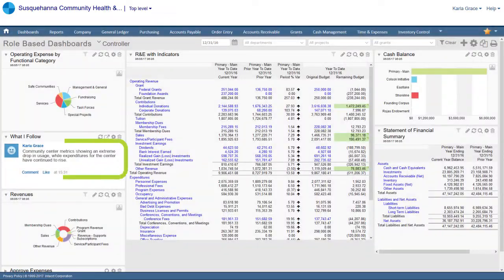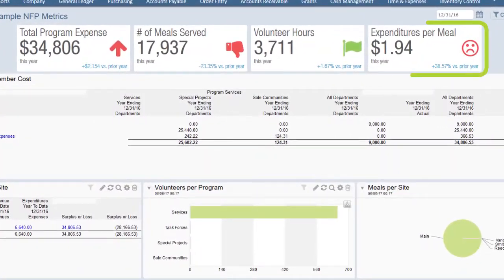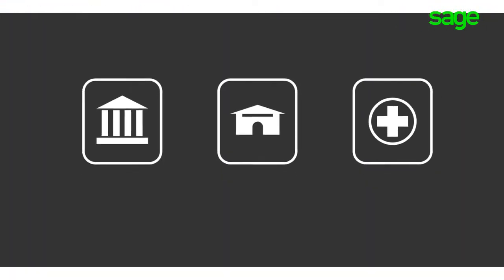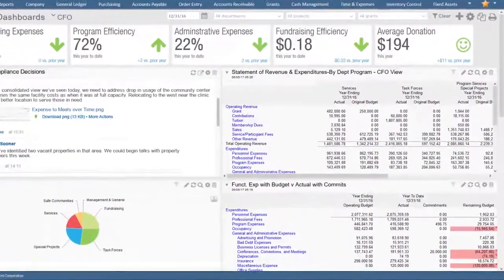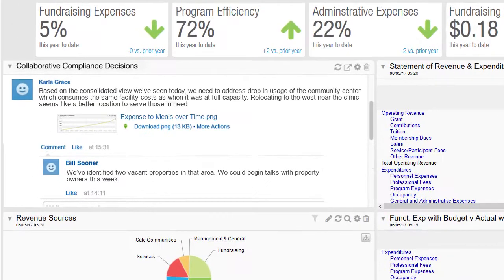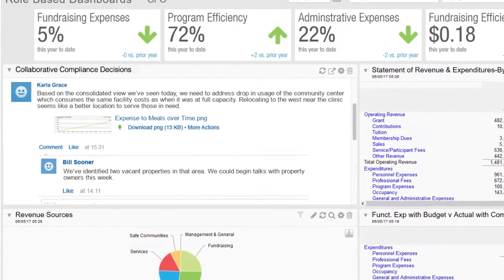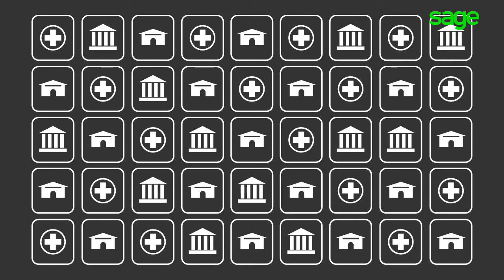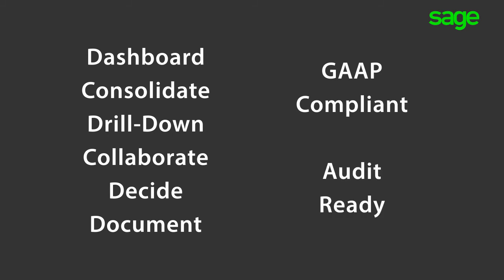Sage Intacct for Nonprofits Demo: Enhancing Financial Management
Discover how Sage Intacct helps nonprofit organisations gain real-time financial visibility, streamline operations, and improve decision-making. This video demonstrates how foundations, community centers, and clinics can consolidate financial data, track donations, analyse expenses, and document decisions seamlessly. Learn how role-based dashboards, shared charts of accounts, and automated processes keep organisations GAAP compliant and audit-ready.

Start gaining greater financial control today by scheduling a live demo with us!